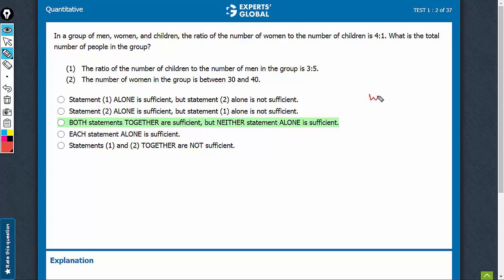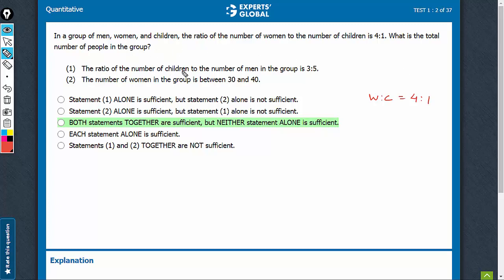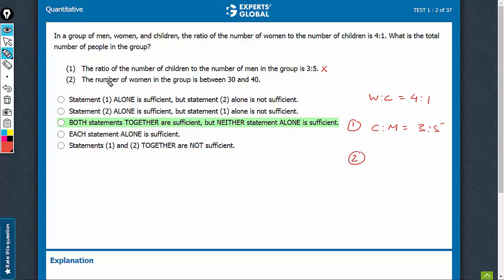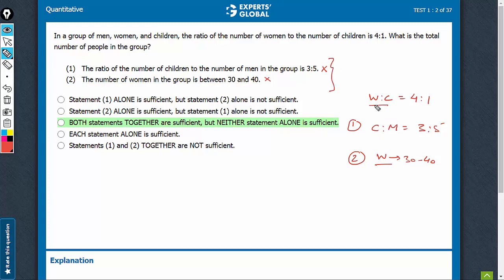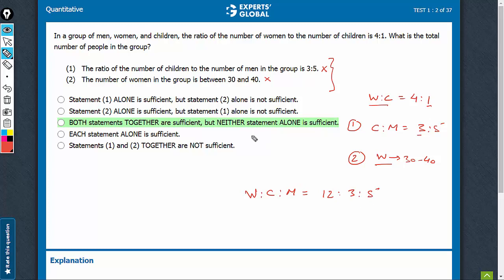In a group of men, women, and children, the ratio of the | 6971 | Experts' Global GMAT Prep